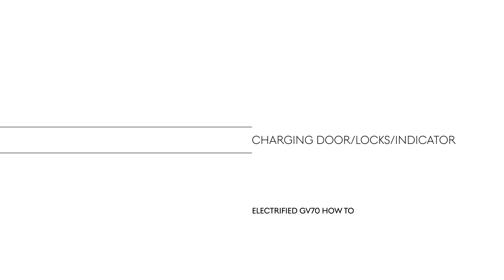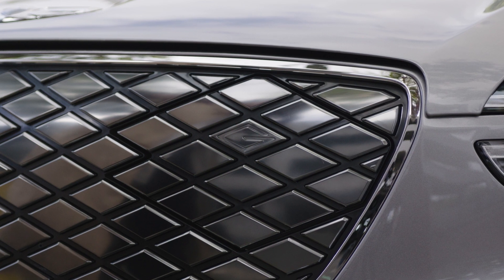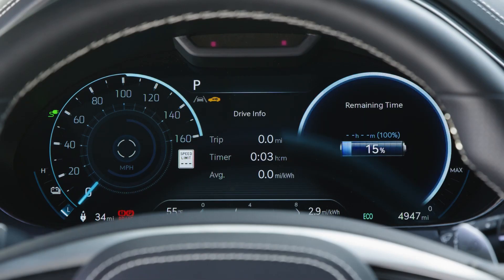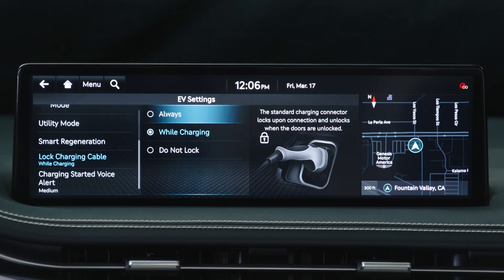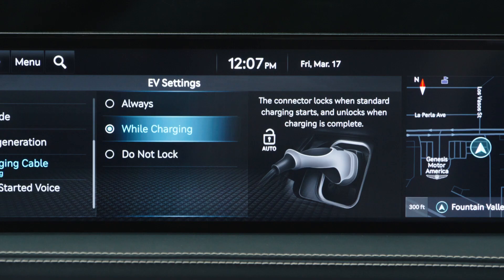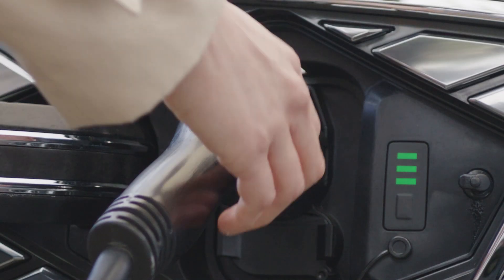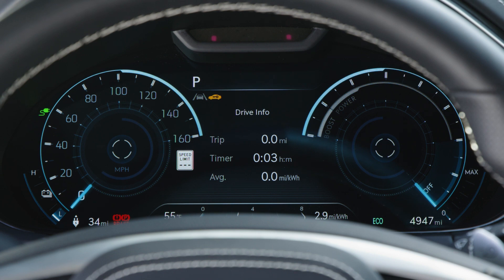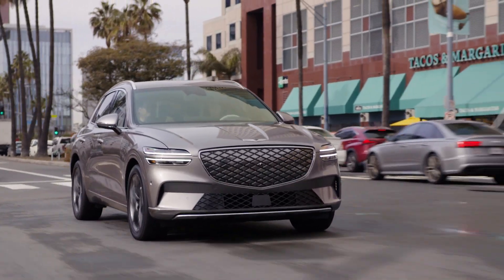How to Use Your EV's Charging Door and Charging Indicators | Electrified GV70 | Genesis USA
Learn how to access the charging door of the Genesis Electrified GV70 and identify your vehicle's state of charge.